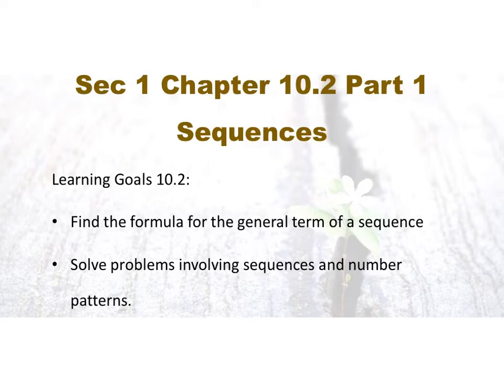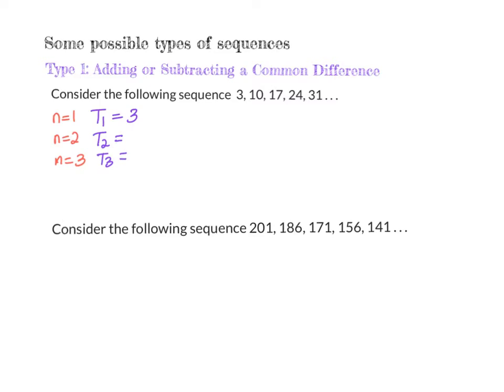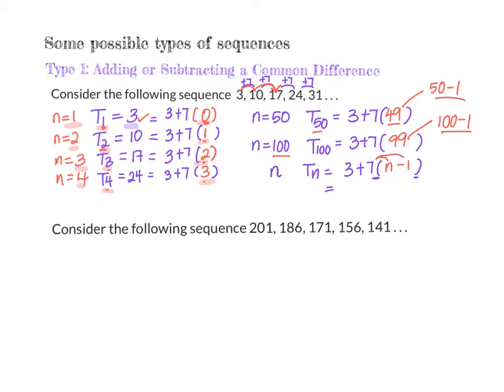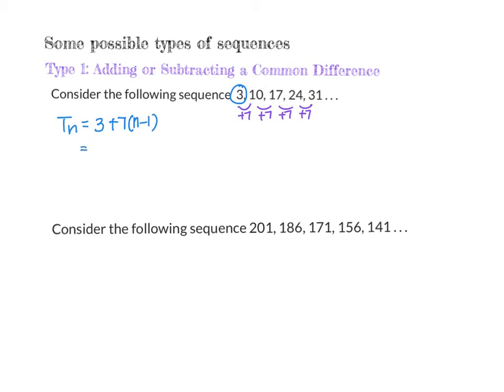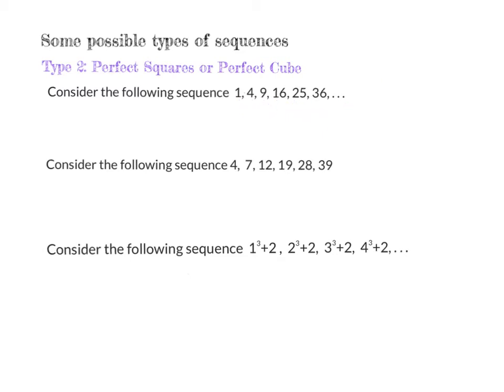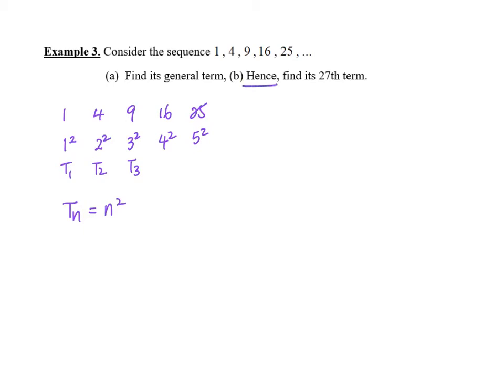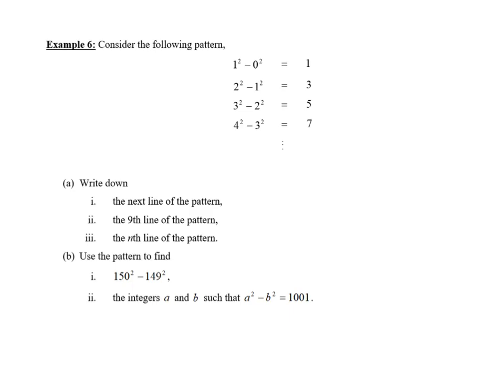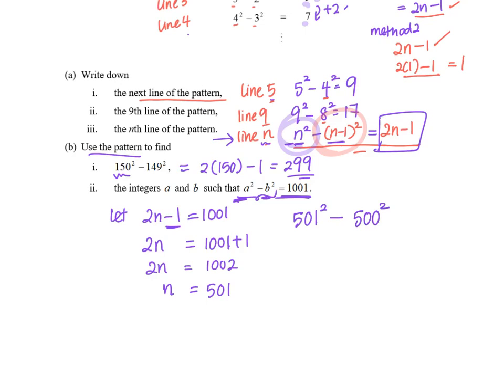Sec 1 Chapter 10.2 Part 1 Sequences